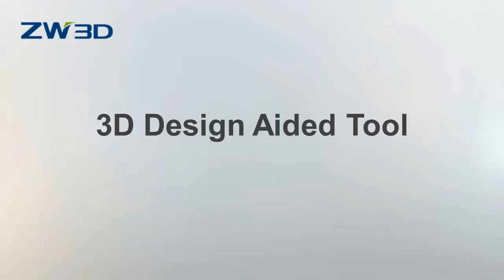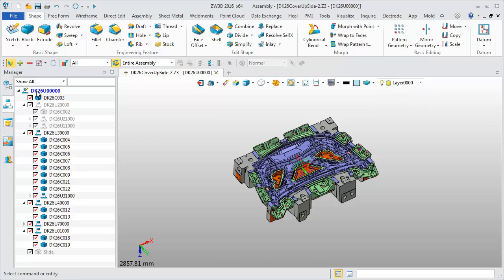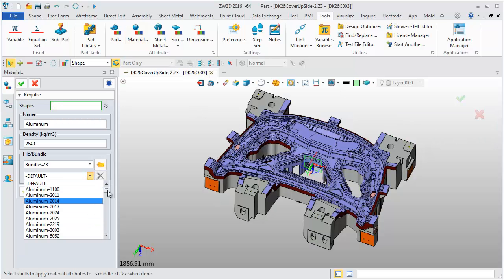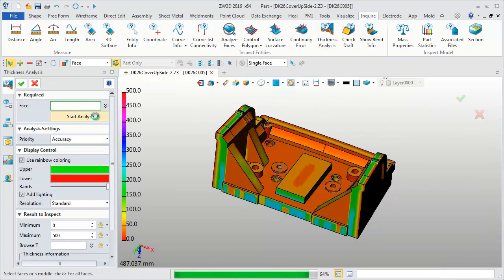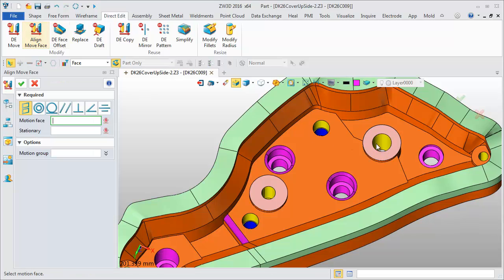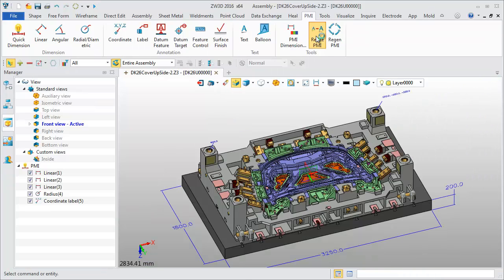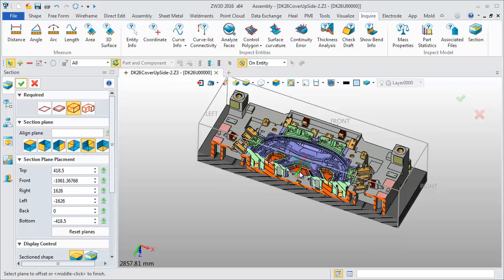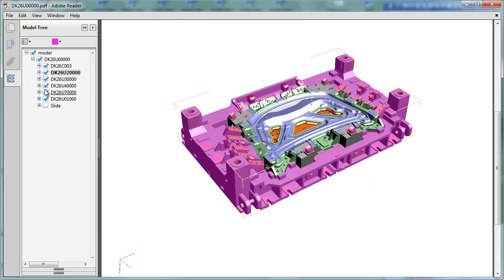ZW3D For 3D Design Aided Solution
From data exchange to part repair and 3D annotation, ZW3D can do many things.